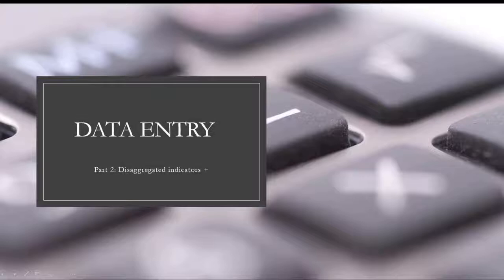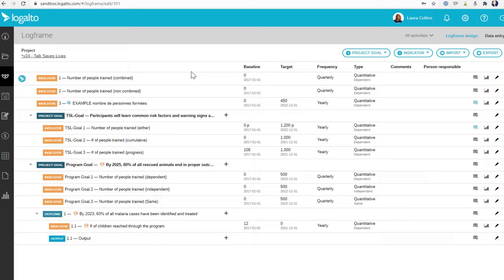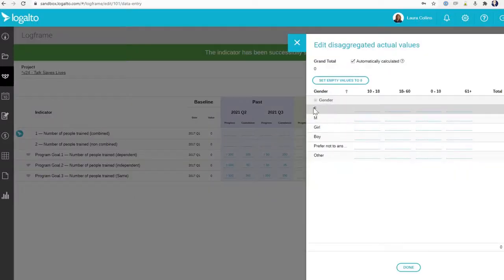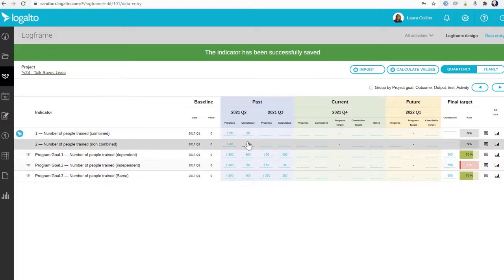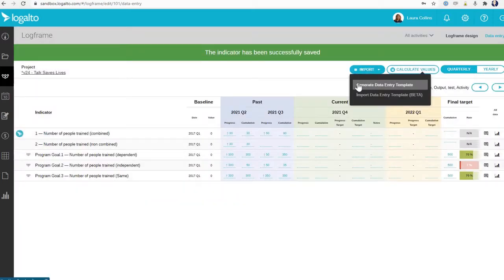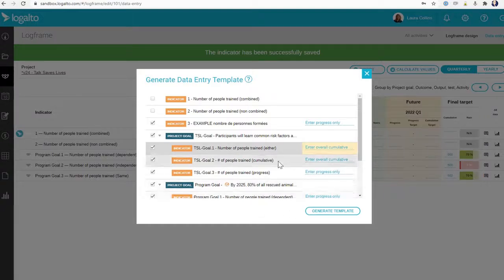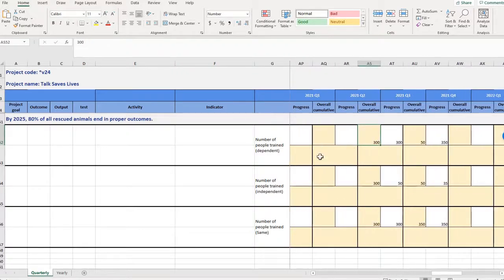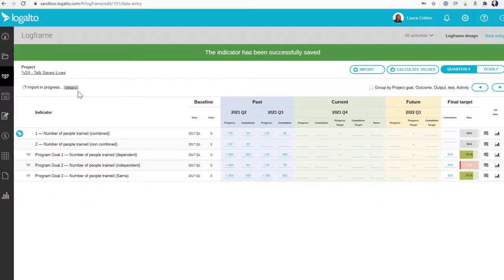Data entry part 2